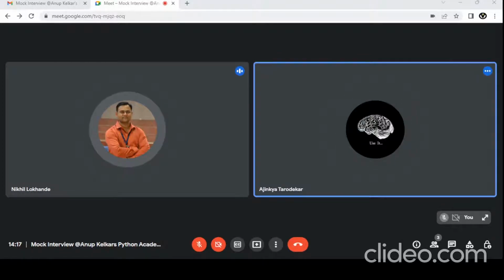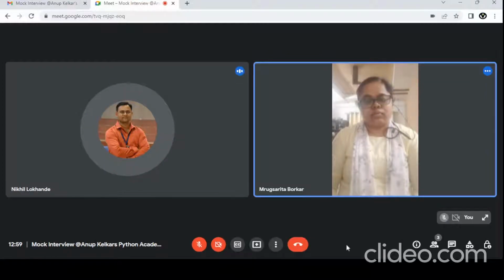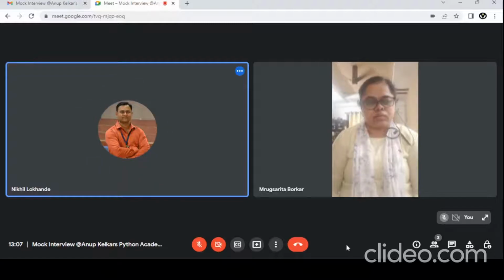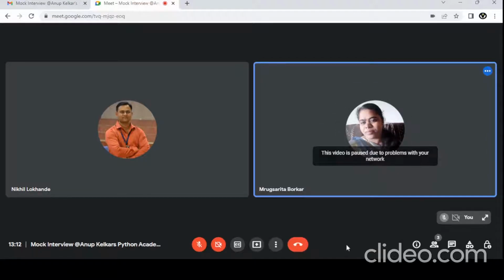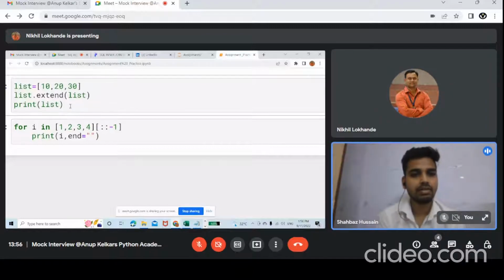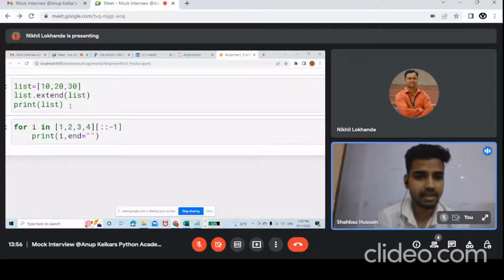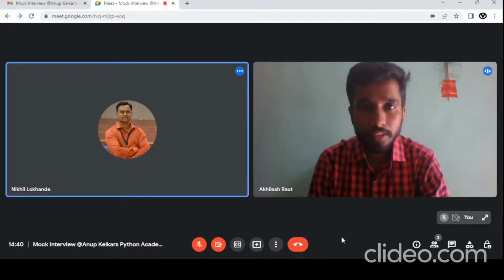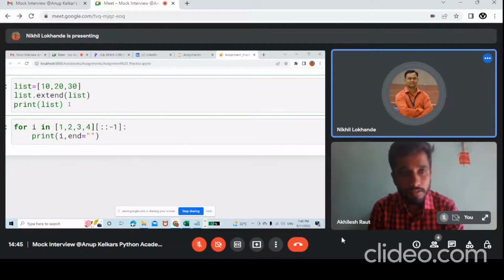8 | Mock Interview at Python Academy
Do check out how our students prepare for various job Interviews, for which a mock interview was held virtually at Anup Kelkar's Python Academy by an industry Expert!